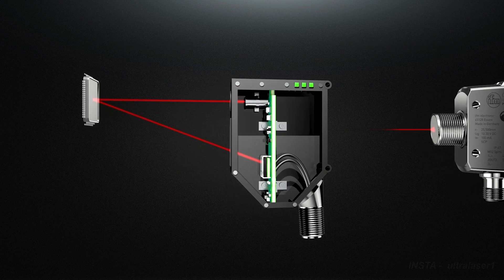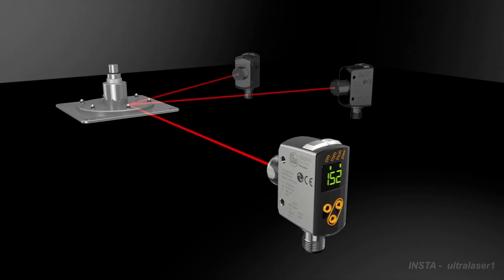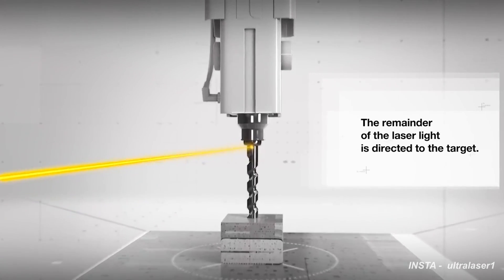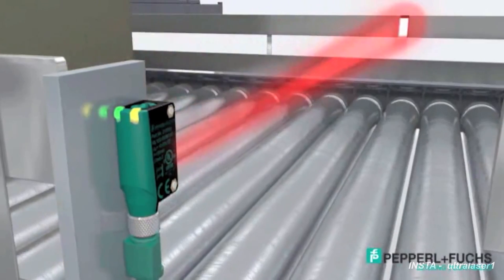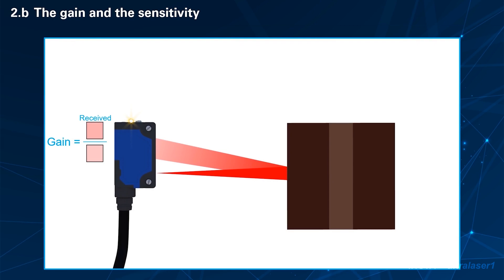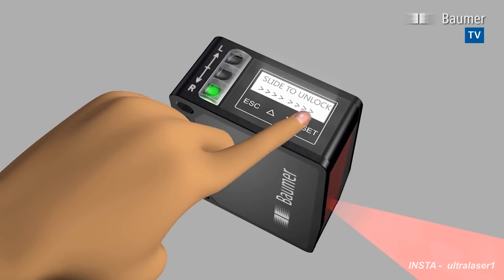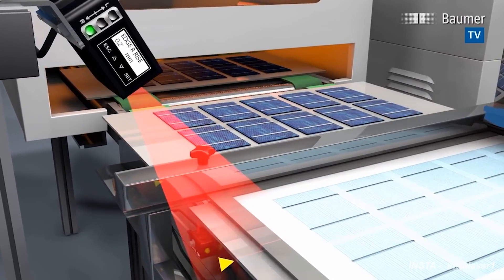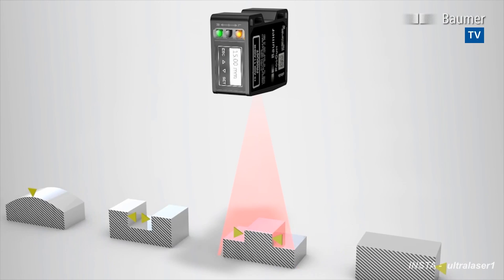Top 3 LASER Sensors in the World.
In this video I  give you a quick intro about the top 3 laser sensors which is widely used all over the world, laser sensor are used in our daily life like in our mobile phones, cameras & in our car bike breaking systems & so on in our manufacturing industries for more plz watch our complete video.

 i hope you will like this video & share to all of your friend circle  Thankyou. For more info please watch our complete video.

00:00 - Basic Intro
00:24 - Laser Distance Sensors
01:34 - Laser Photoelectric sensors
03:10 - Laser Edge Detection Sensors

All the information on this channel - is published in good faith and for general information purpose only. Engineer Chaudhary does not make any warranties about the completeness, reliability and accuracy of this information. Any action you take upon the information you find on this website (Engineer Chaudhary), is strictly at your own risk. Engineer Chaudhary will not be liable for any losses or damages in connection with the use of our youtube channel.